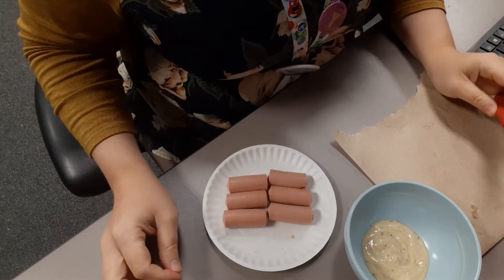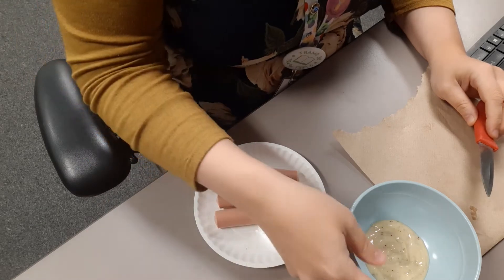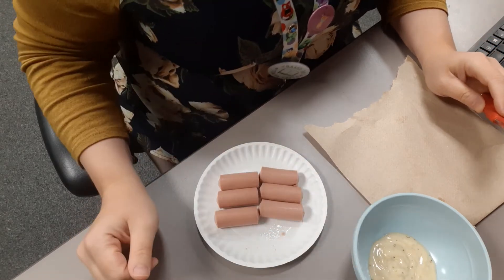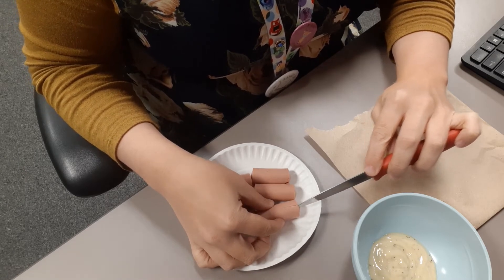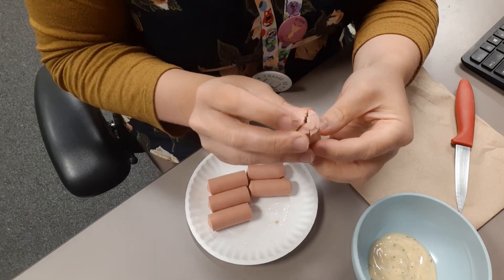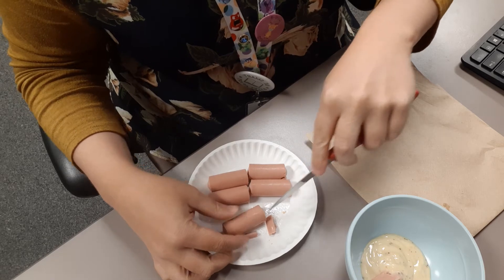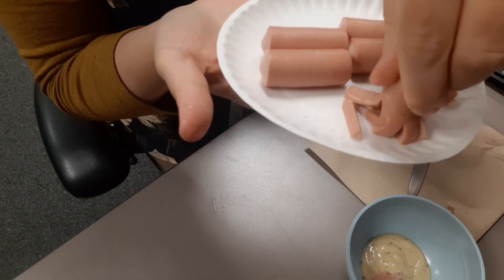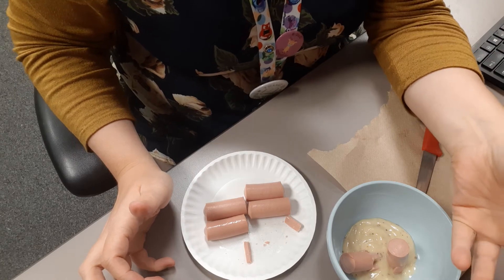Summer Reading Snacks Week 4: Sausage Octopus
Delve into the deeps of yummy food with this tasty treat!